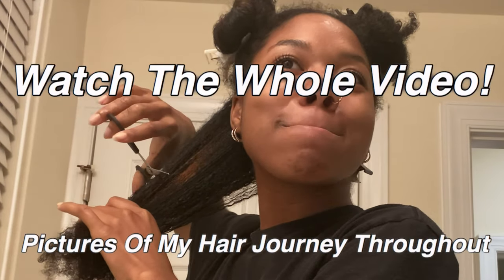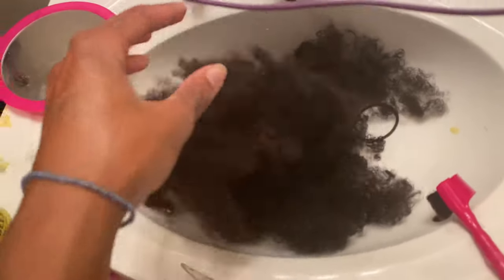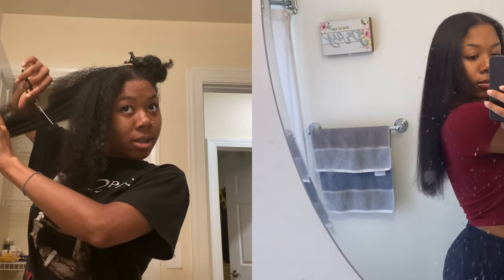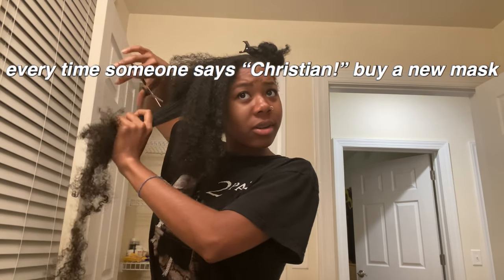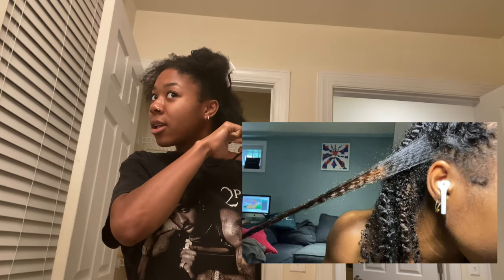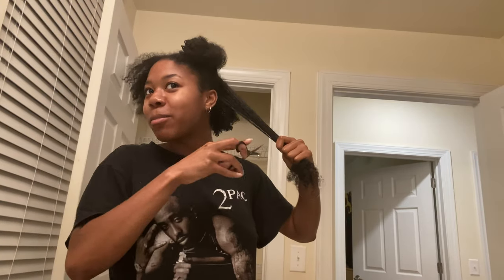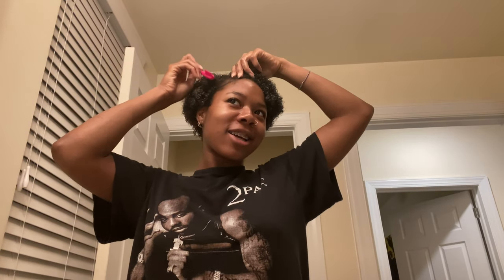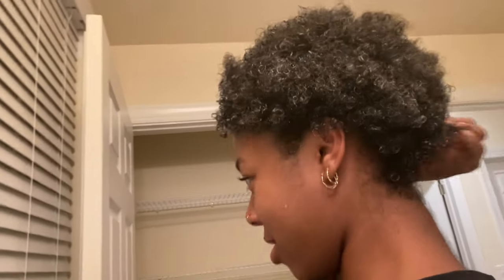i cut off my waist length natural hair! 15 inches gone! big chop 2020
I Cut Off My Waist Length Natural Hair! 15 Inches Gone! Natural Hair Big Chop 2020

In this video, I will be doing the big chop on my waist-length natural hair into a short tapered cut. I have been wanting to cut my hair for 4 months now and I finally decided to start this new portion of my hair journey as you can probably tell by the way I nonchalantly cut it all off. 😅

More videos on short hair to come! ✨

Hey, 👋🏾

If you enjoyed it please let me know what you would like to see next.

~ Christian ✨

•FAQ•
birthday? may 7
zodiac sign? taurus sun, scorpio moon, capricorn rising
how long have you been natural? forever
~ intro/outro credit - Manique Here